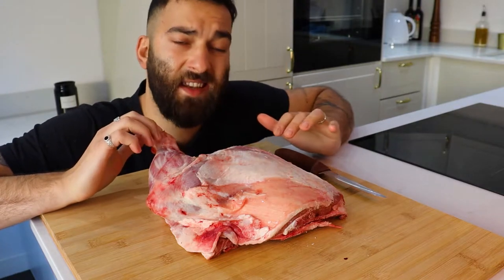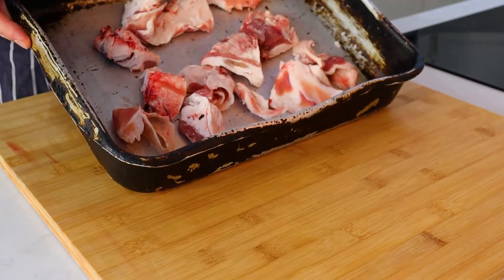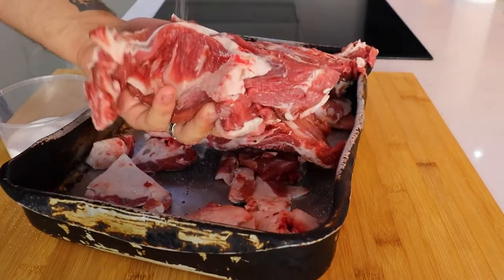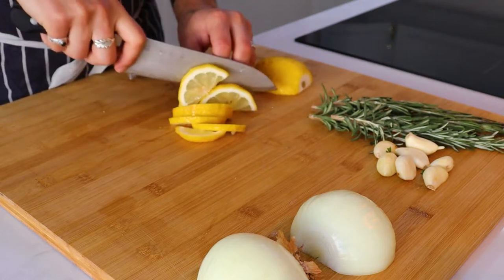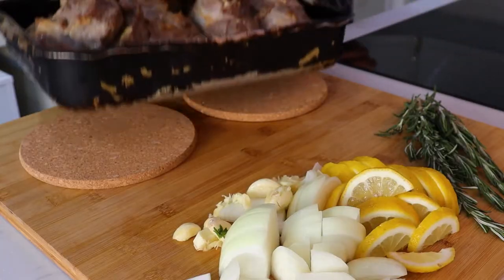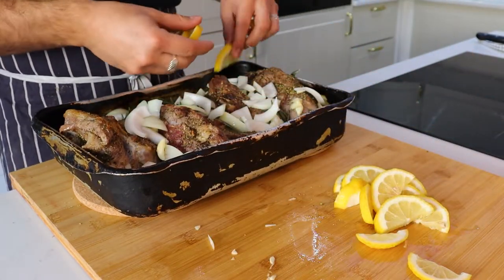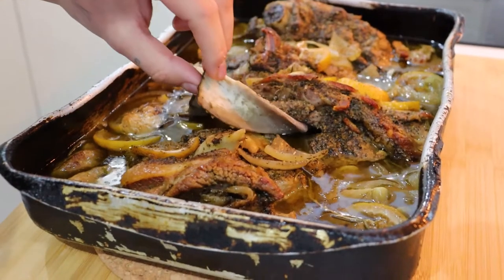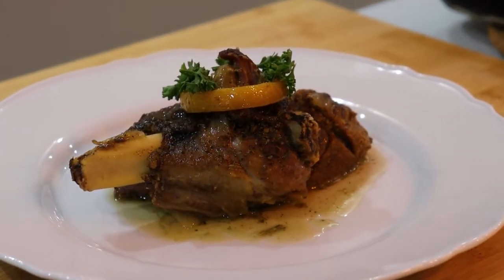Slow Cooked Lamb Shank Recipe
This is my easy lamb shoulder recipe, slow cooked and extremely tender.

Ingredients:
Lamb Shoulder
Seasonings - Salt, black pepper and salt - with fresh rosemary
1-2 Lemons
1 White onion
6-8 Cloves of garlic
1 Beer of your choosing - 330ml
Very easy recipe, just let the lamb do all the work!